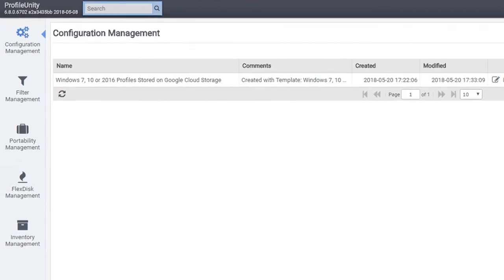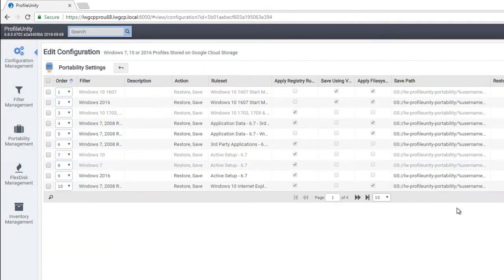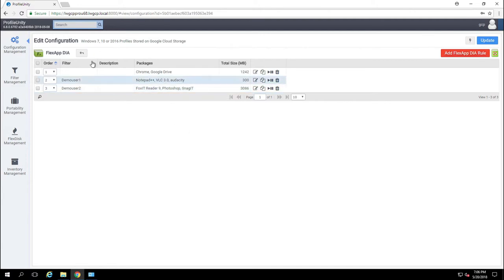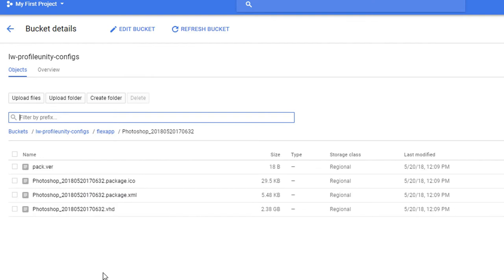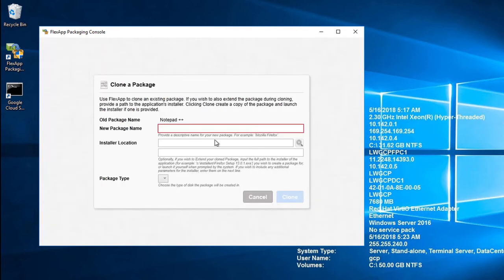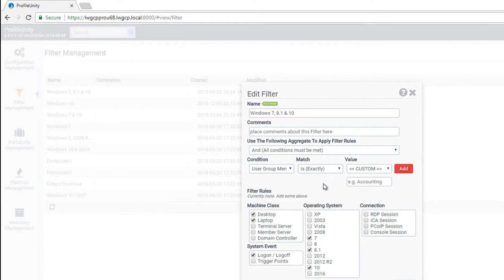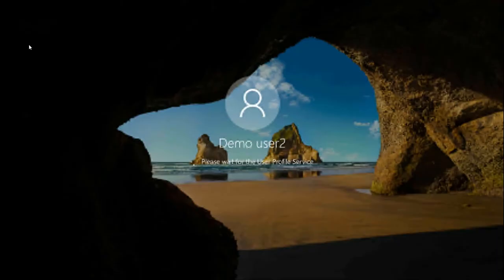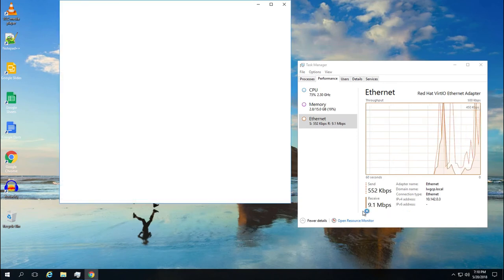Google GCP GCS Liquidware ProfileUnity FlexApp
Profiles loaded from GCS and Applications running from GCS via Windows 2016 RDSH compute running on GCP..  Made possible by Liquidware ProfileUnity and FlexApp.  No SMB file shares!